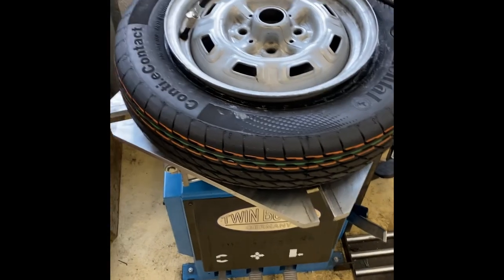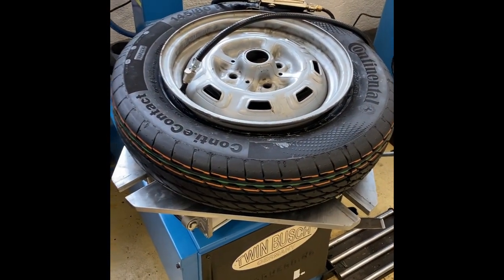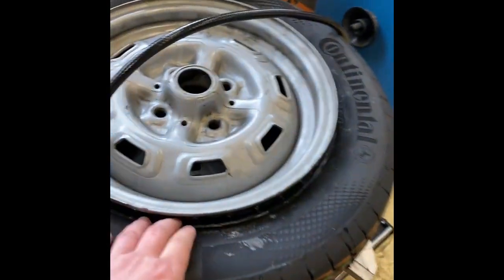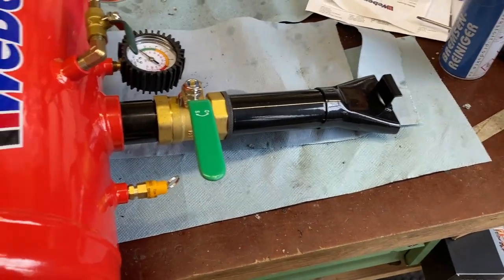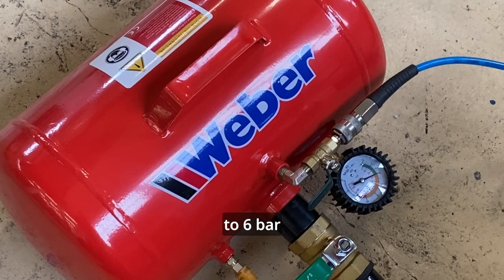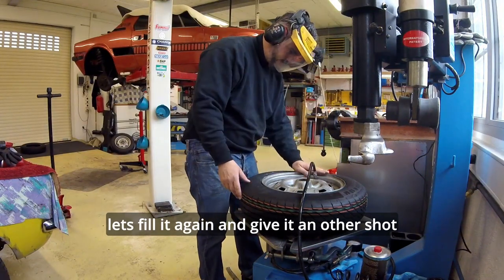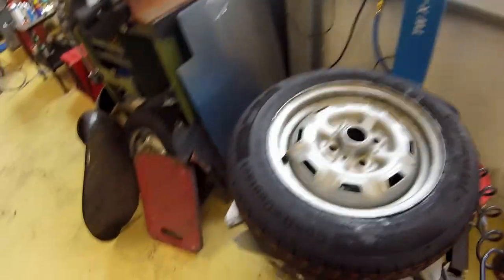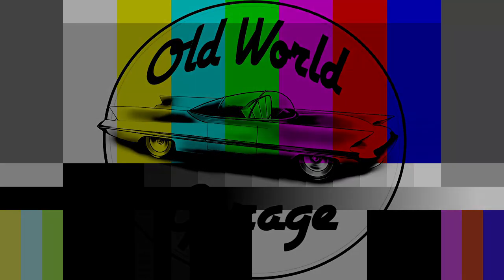How to inflate small car tires with tyre booster airshot cannon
So this Fiat X1/9 needs to do a 2000km trip down to Spain. Better save then sorry, let's change the 40 years old spare tyre! But I faced a new challenge and I had to get a bigger tool first...

The spare wheel is 4.5" wide and the tyre/tire size is 145/80 R13 (original)